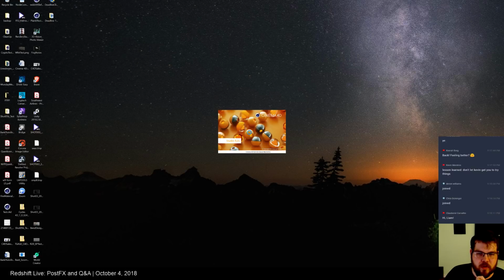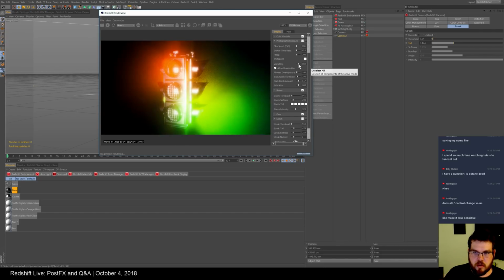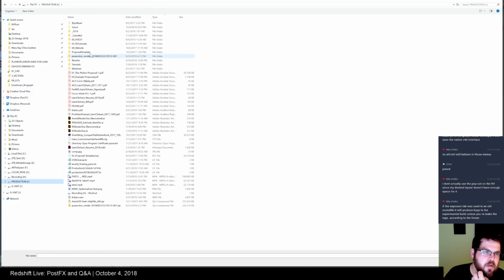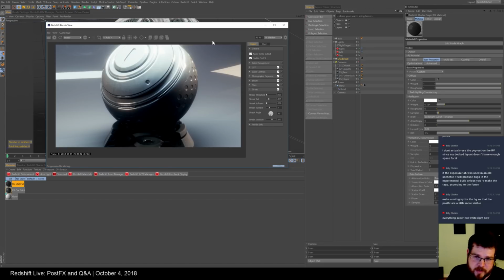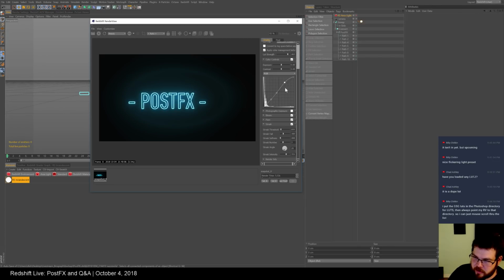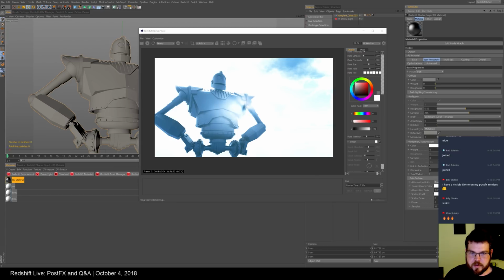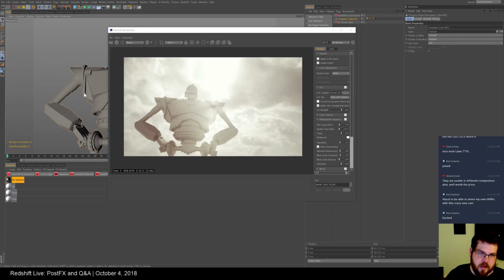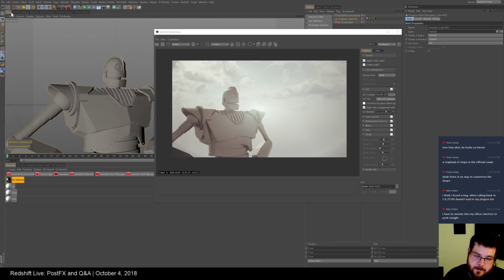Brograph Live - Redshift Thursday - 09/20/18 - Part II